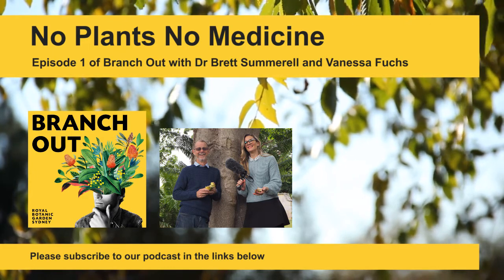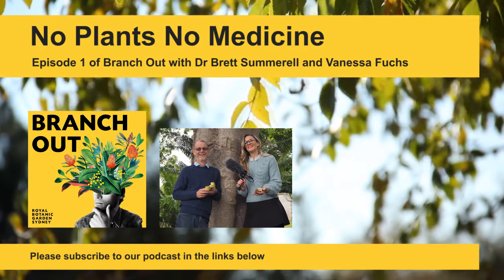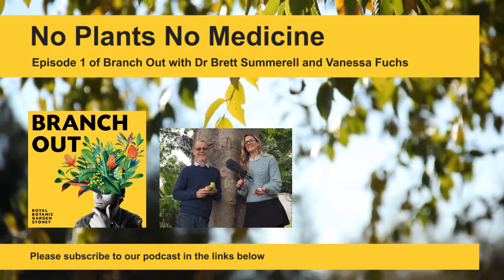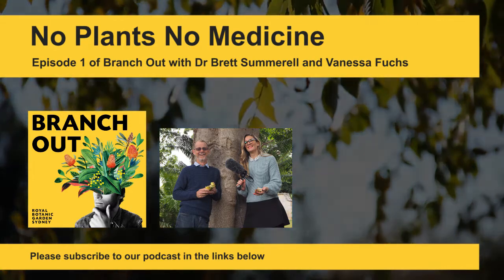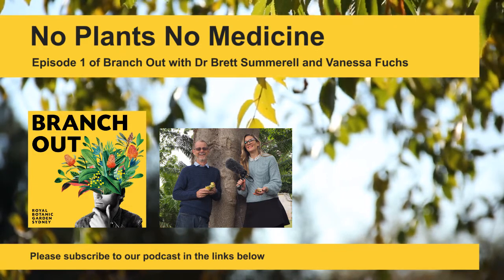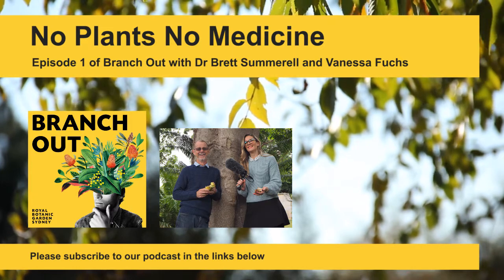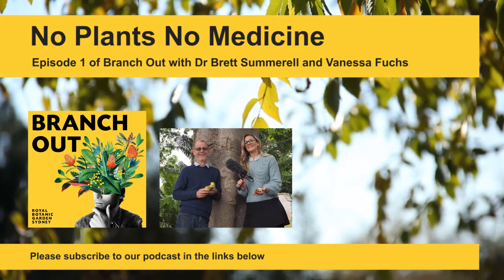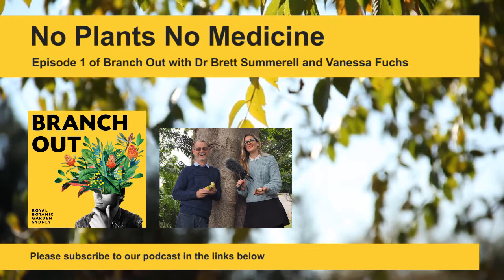Branch Out podcast | Episode 1: No Plants No Medicine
Go deeper into the fascinating world of dangerous and life-saving plant chemicals with Dr Brett Summerell in the debut episode of our Branch Out podcast - 'No Plants No Medicine.'